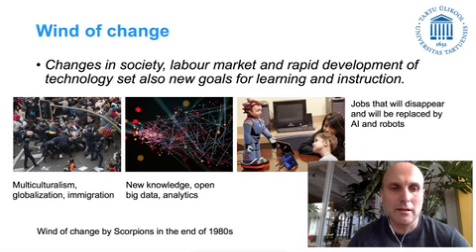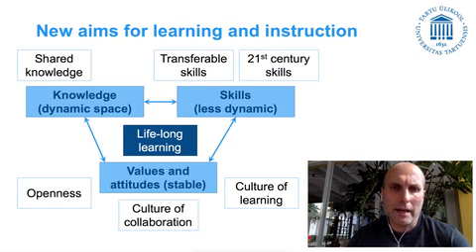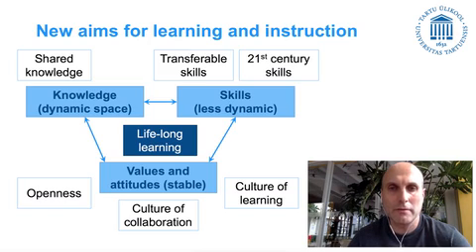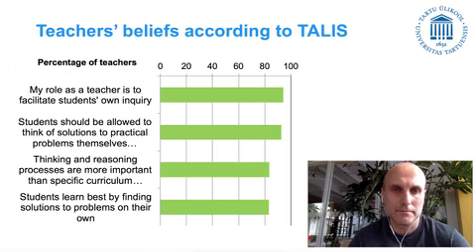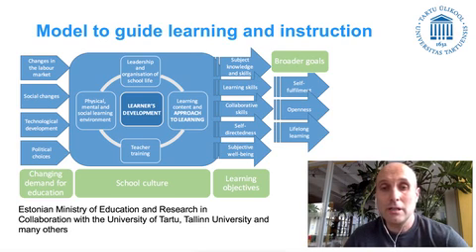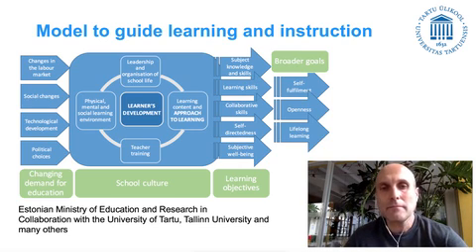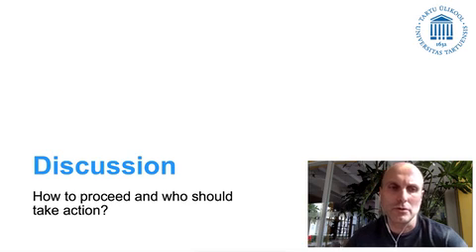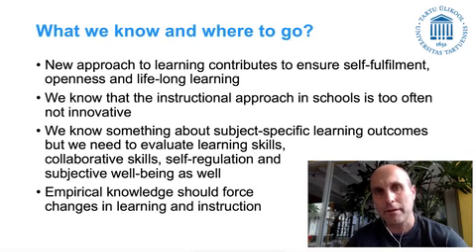Contemporary learning approach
Explanation of the model developed in Estonia to describe the contemporary learning approach. Video by Margus Pedaste, University of Tartu, Estonia.